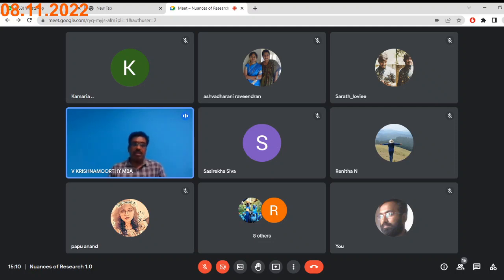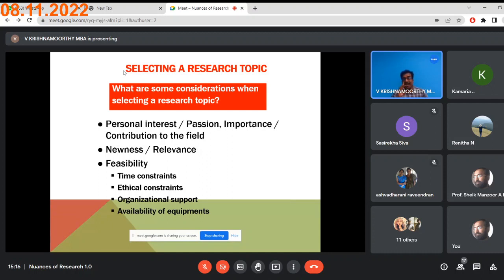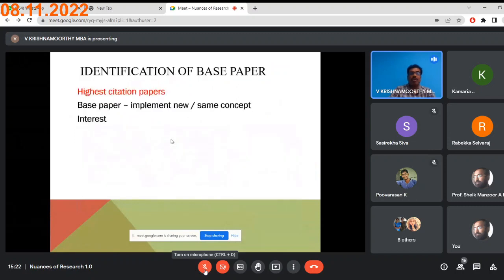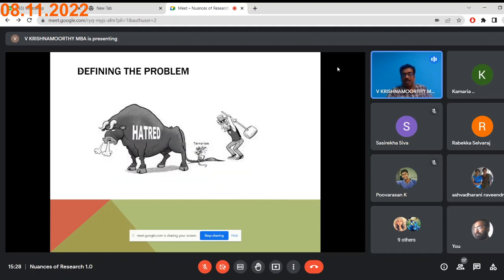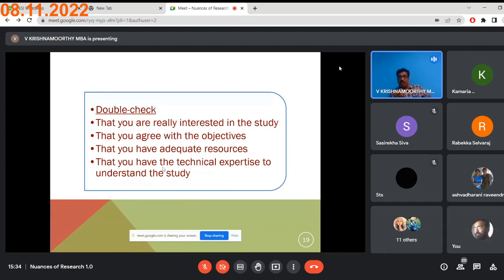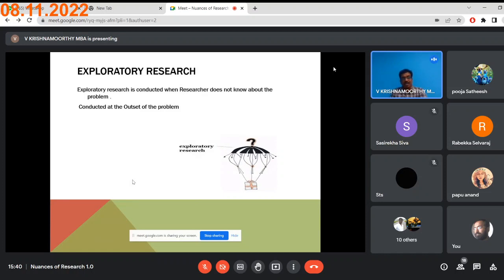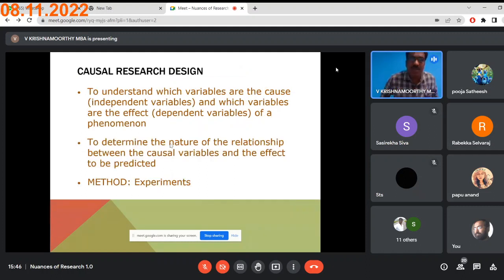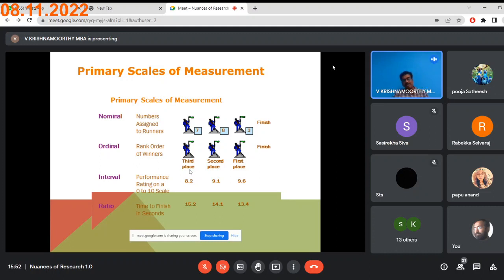Nuances of Research 1.0 on 08.11.22 Guest Lecturer online : DOMS,Anna University Chennai-25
Dr.Krishnamoorthy Professor gave an introduction to Research about What is research , the important of research , research design with examples in the first session of his talk . The second session/the condinuation of the same topic is scheduled on 10.11.22.